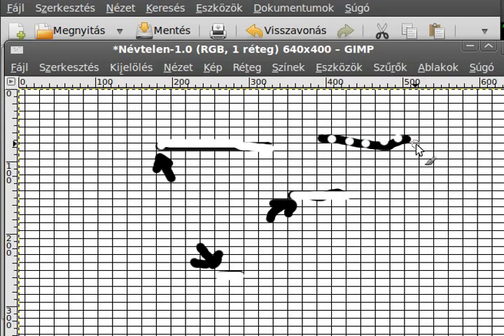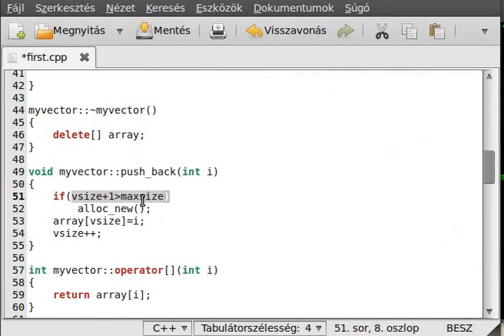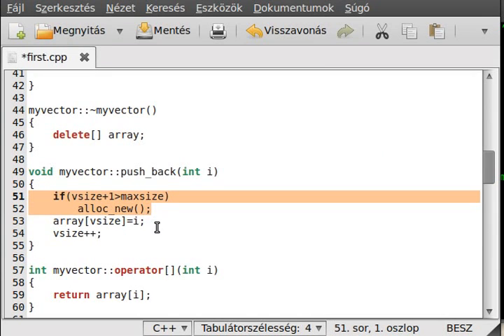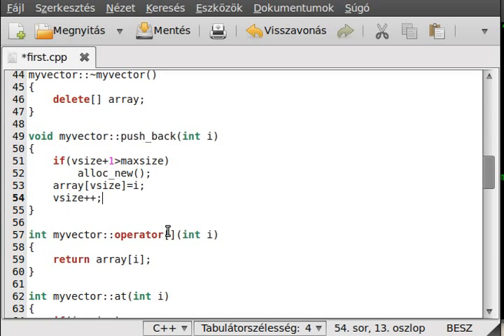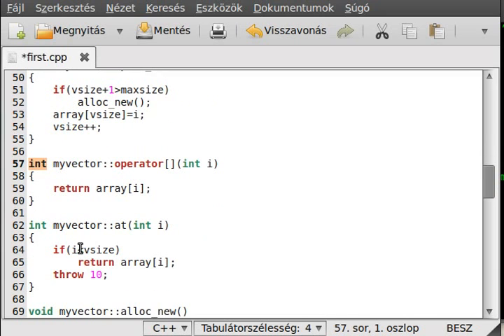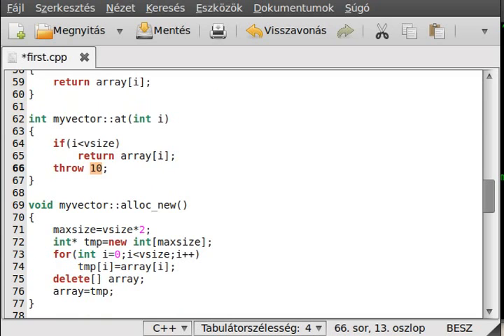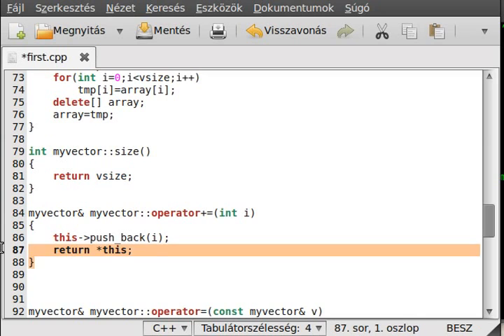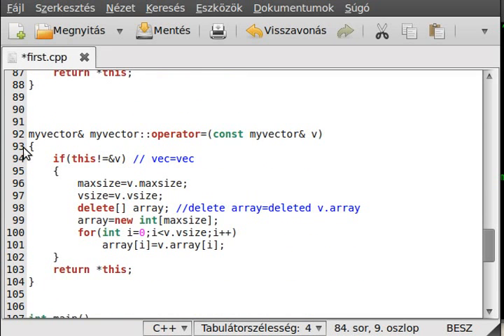C++ tutorial 51 - make a simple vector class (part 4) - example program 2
In this tutorial I'll make a vector class. With this class I would like to make everything clear for you about the object oriented programming.
In this example we won't use any "advanced" OOP like inheritance, just those, what we have learned until now, like dynamic memory handling, operator overloading, member functions, constructors, destructors...
If you want to implement the member class from the original vector class, than let's do it, it's a great excercise.